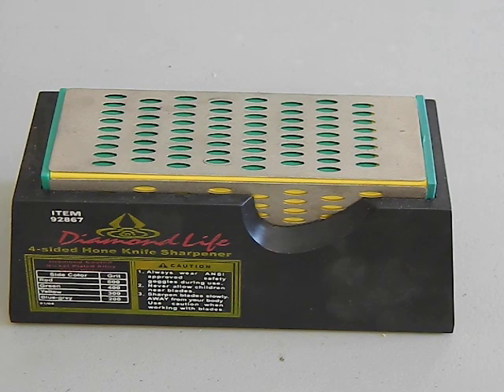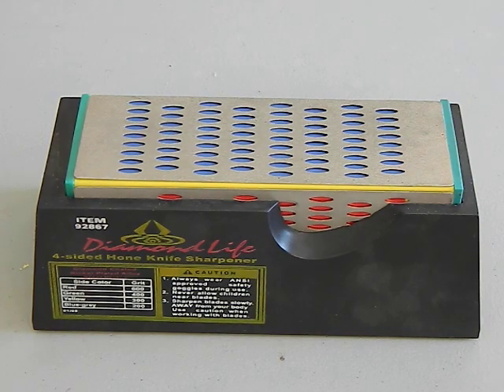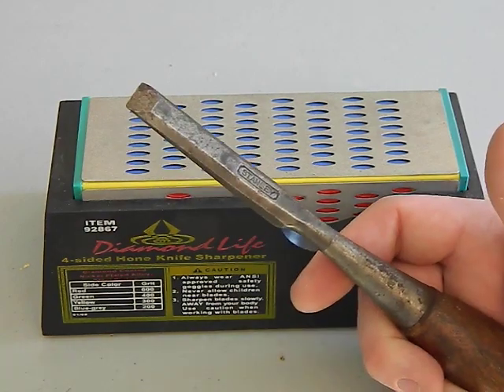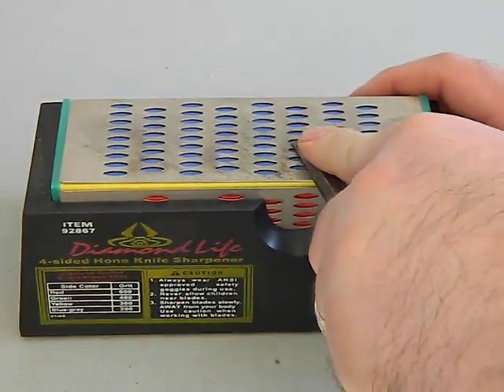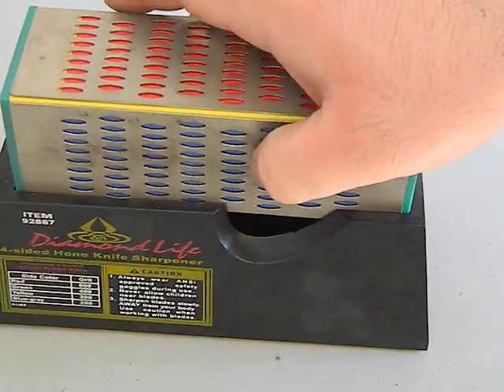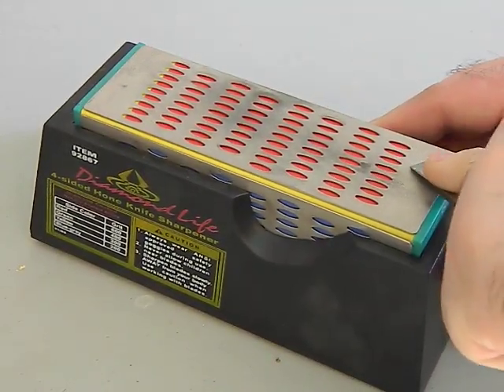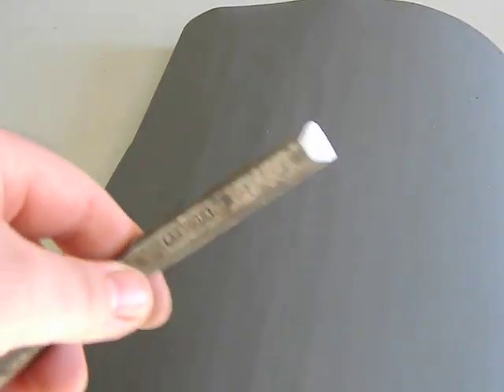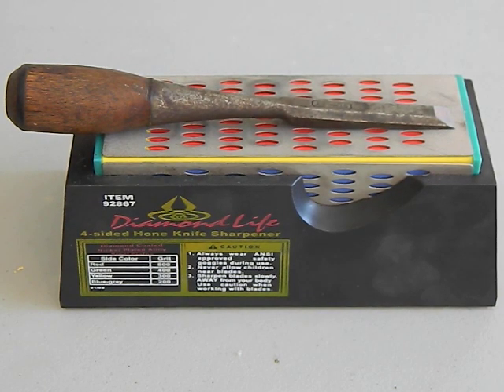Harbor freight diamond sharpening block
Get amazing value Ganzo knives at gearbest.com

DMT 6" diamond stone

a quick review and demonstration of the harbor frieght diamond life sharpening stone or block.  This has 4 different grits from 200 to 600.  Although this is inexpensive, it is quite useful for tools when precision is not required.  It is not entirely flat, and not glued properly, but when it comes to quick sharpening it does the job adequately.